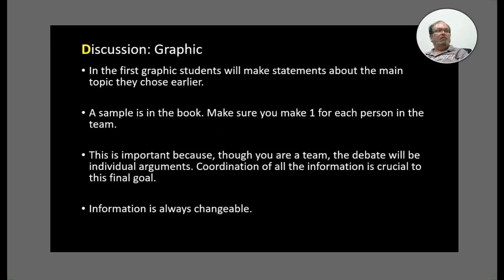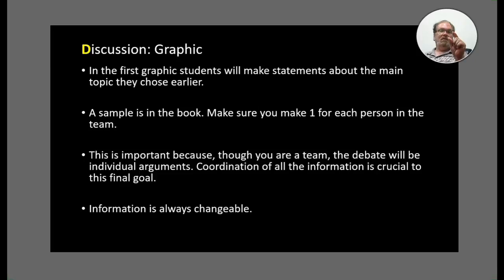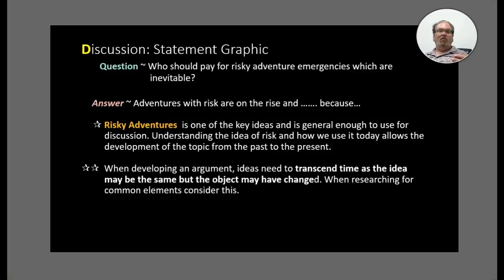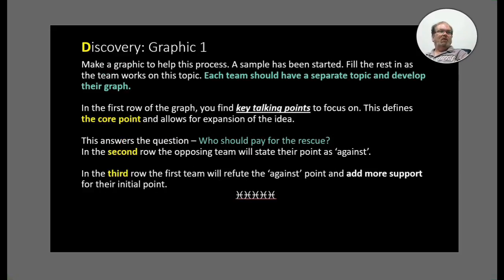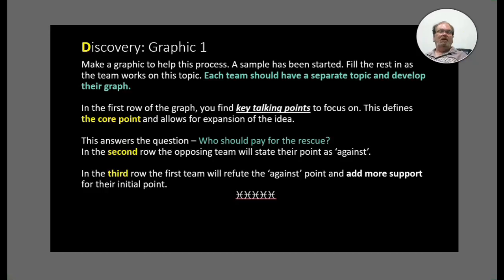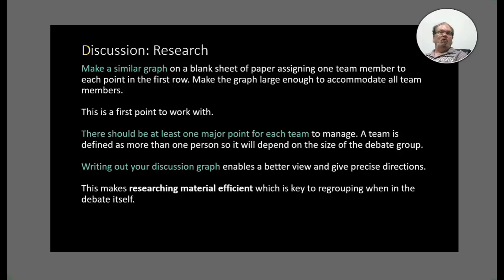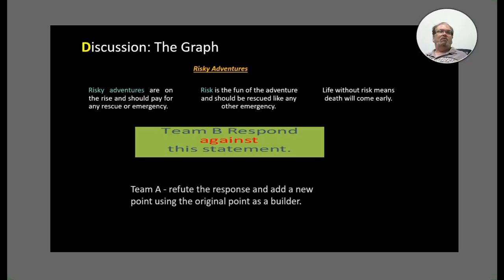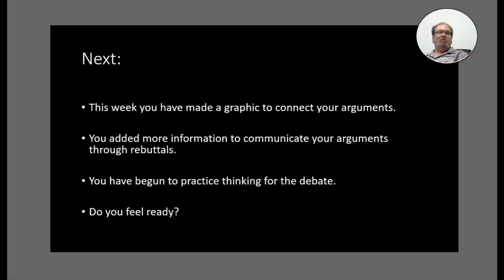3D Learning Sports Rescue and Risk Who pays Video 6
This video moves students forward after the reading and vocabulary to making better statements and critical thinking. This is a flipped learning model with students viewing 10 videos in preparation for the debate, which is the end activity.